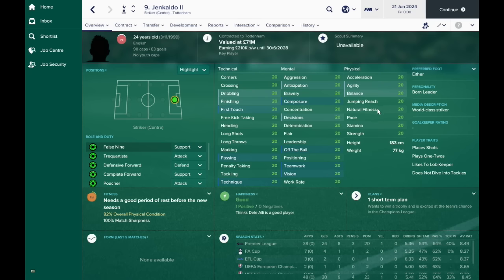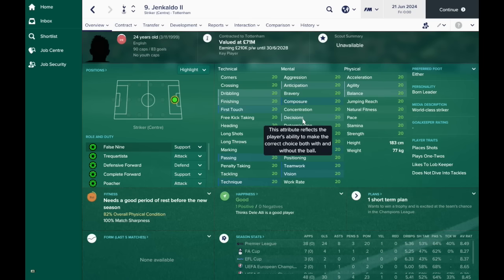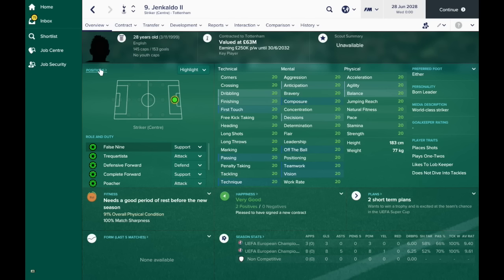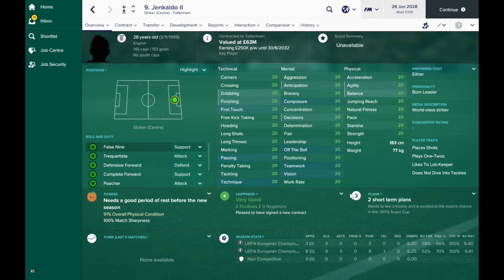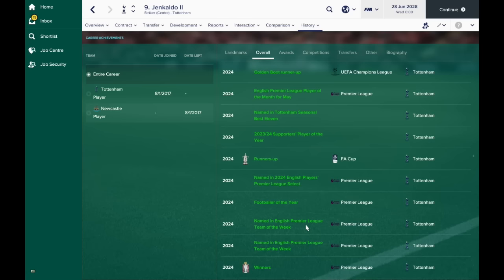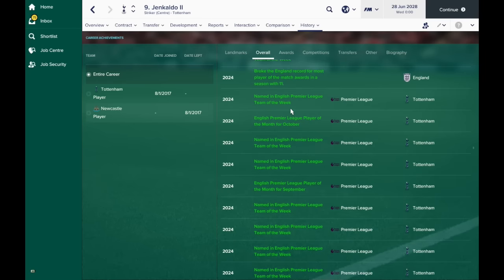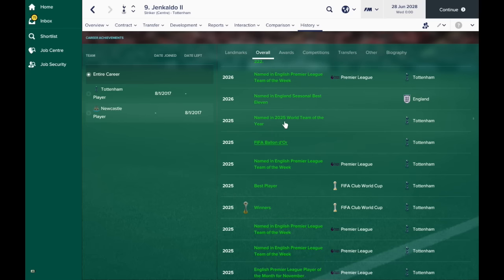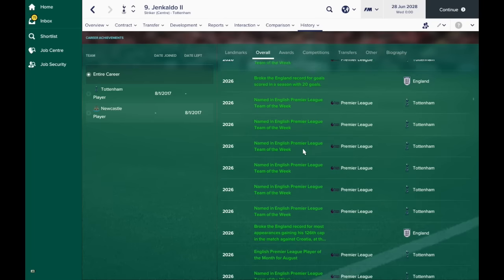FM17 Experiment: What If A Regen Had PERFECT Stats?! Part 3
A Football Manager 2017 Experiment: What if a regen had perfect stats?

Sometimes when you play FM, you come across regens that are just out of this world. But what if the regen was literally perfect How well would he do?

In this experiment we give a new regen the best possible stats and let him run wild in the Premier League. He started out at Newcastle and moved to Spurs last episode. Last time out he won England the European Championship and finally got the Premier League title. But can he win the World Cup?

Let me know if you have other suggestions for Football Manager 17 Experiments or if you want to see more form this one!